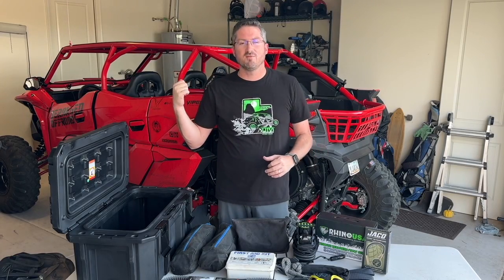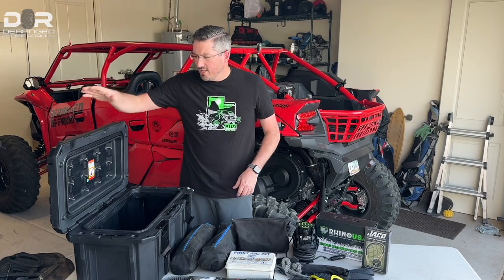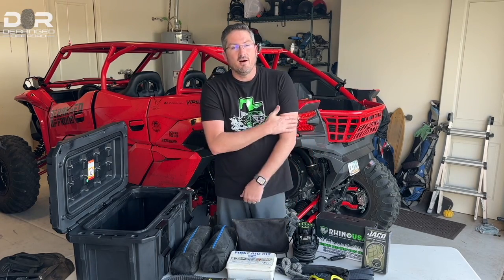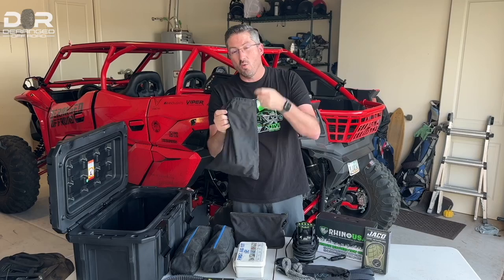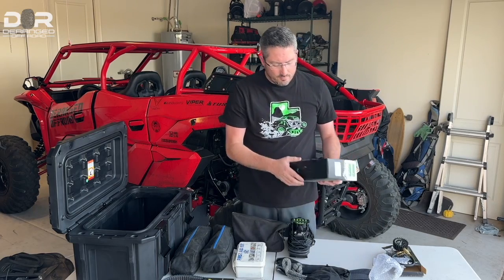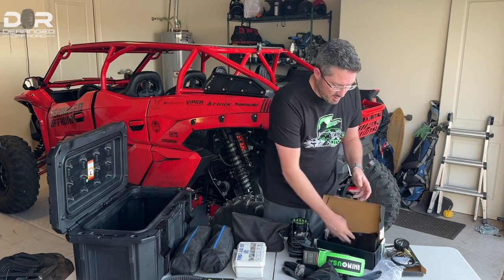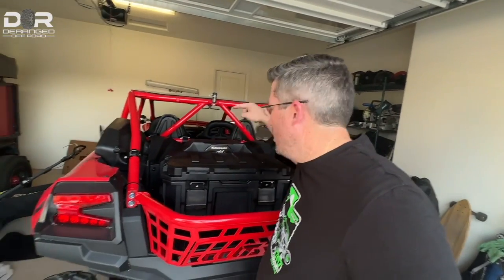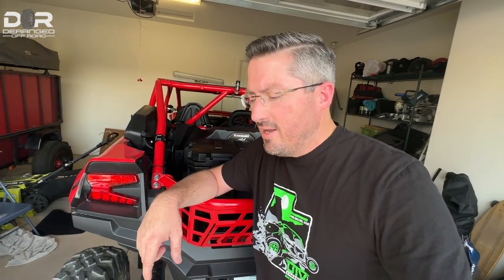New Budget Friendly UTV Storage Box and Gear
Looking for a budget friendly idea for storage in the back of your KRX, RZR, Talon, X3 or anything else? Don't want to spend a ton of cash on an OEM box? In this video, I'll run your through the features of a great budget friendly storage box option and share with you what I bring on every ride!

Products Featured in This Video:
S Cargo Box - SR50 Crossover Overland Cargo Case
JACO Elite Pro Tire Pressure Gauge
Rhino Recover Strap
Air Compressor
First Aid Kit